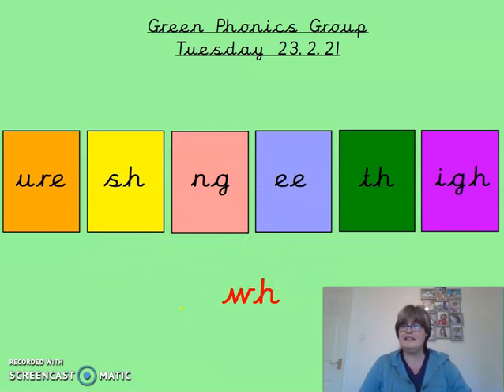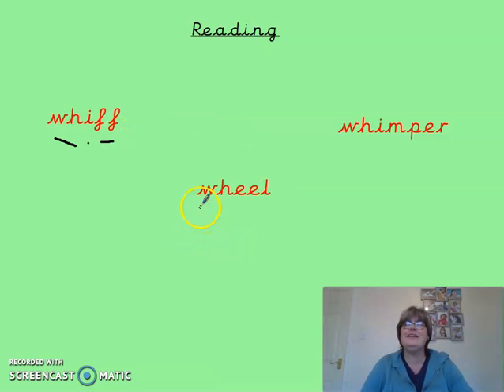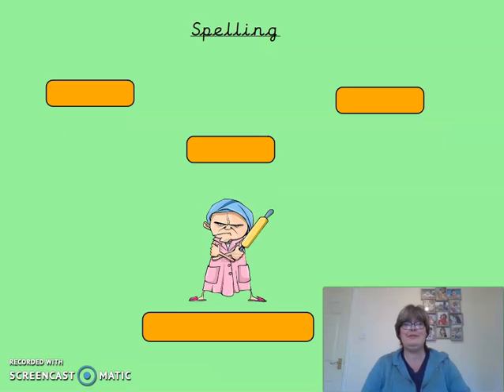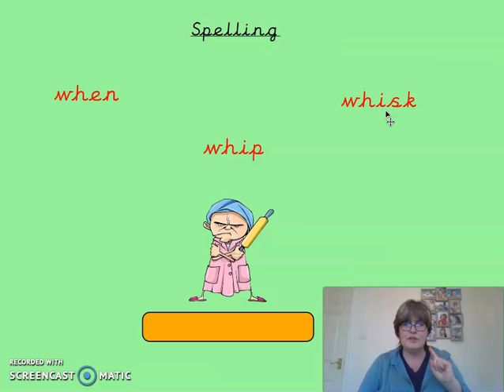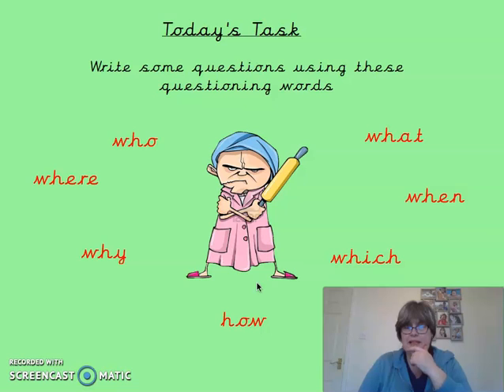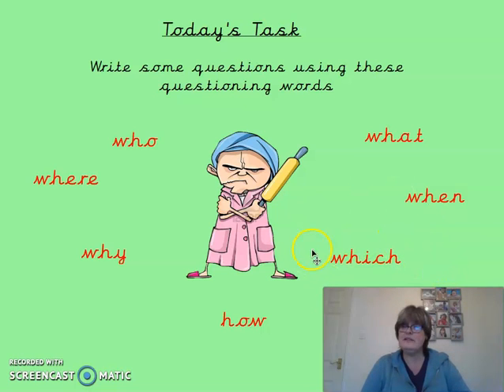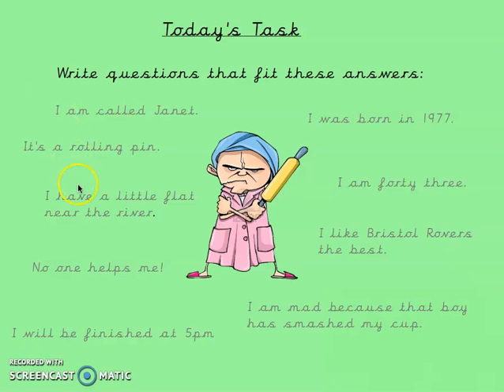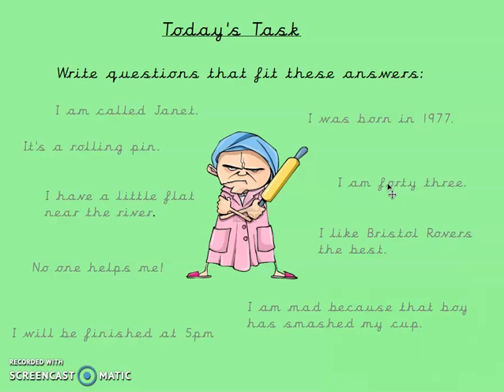Mrs H Green group phonics 23 3 WH